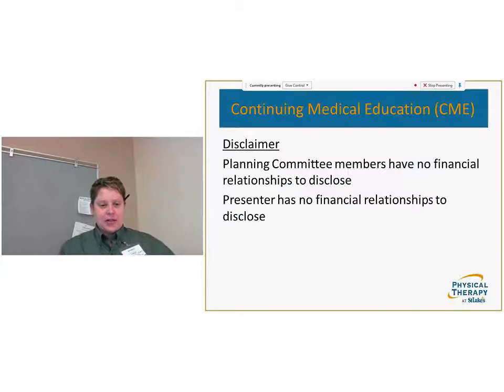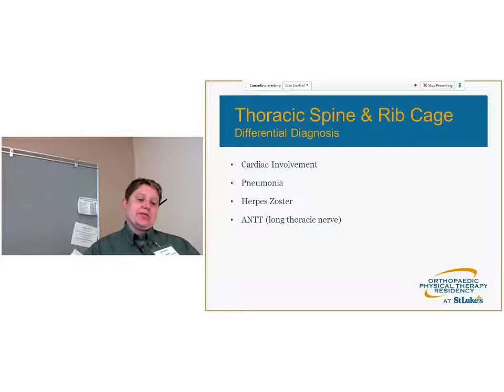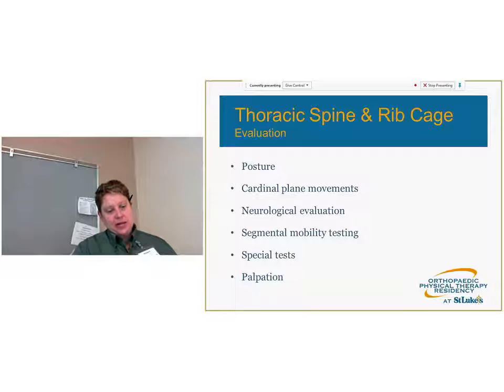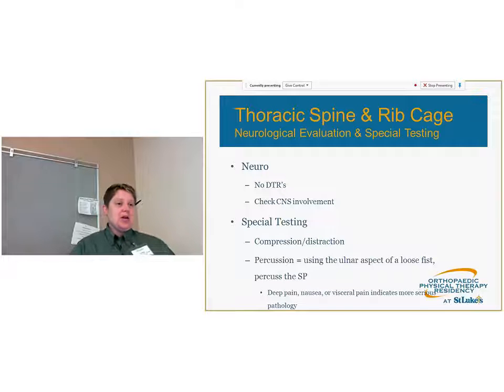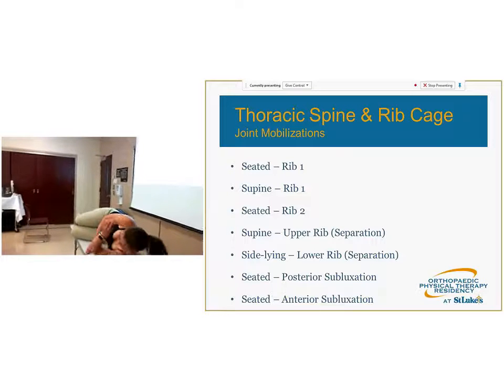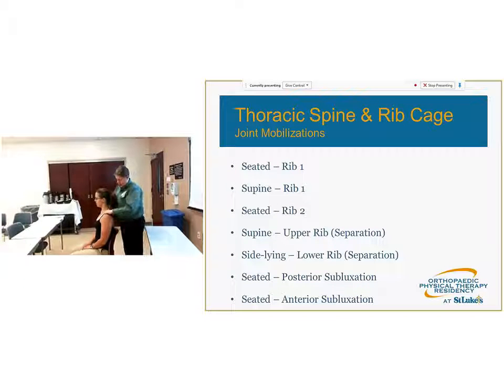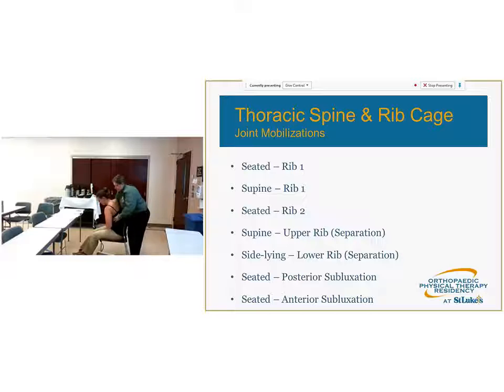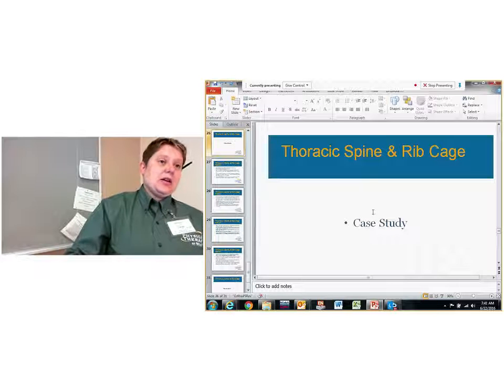Dr. Rothermel - Evidence Based Treatment of Rib Dysfunctions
SLPT Grand Rounds -June 2016